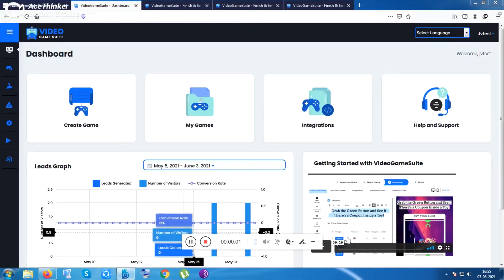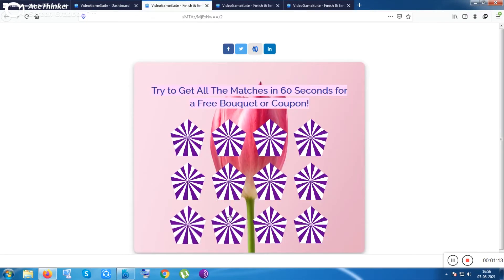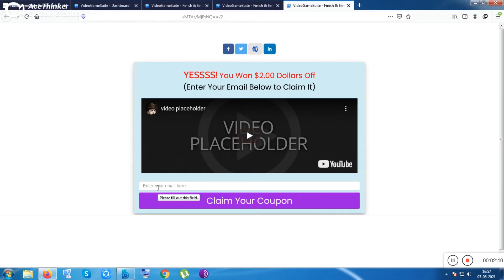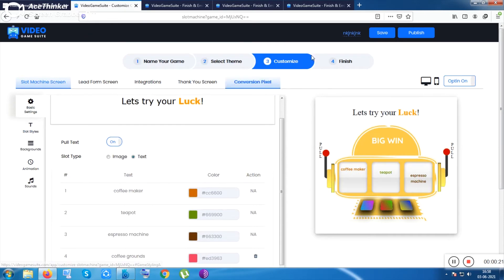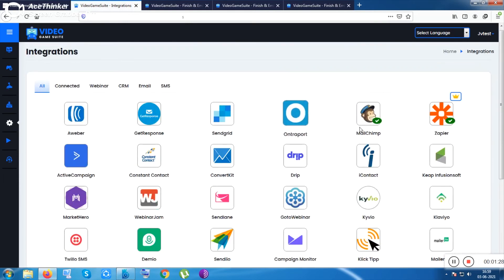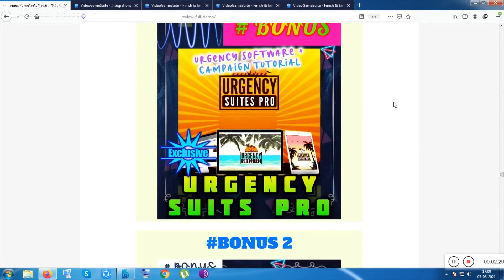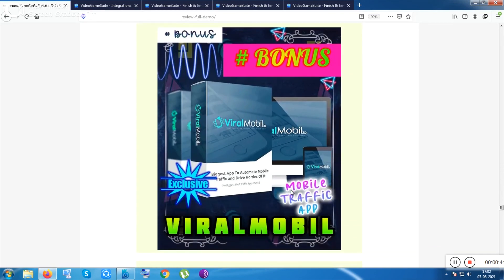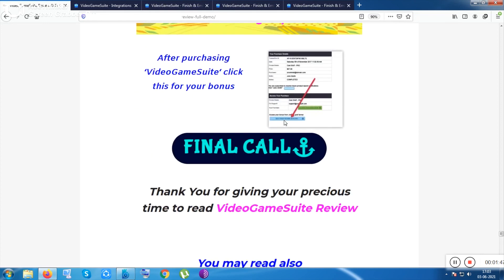VideoGameSuite Review & Full DEMO 🔴 Video Lead Games 🧲 VideoGameSuite with Crazy Bonus Pack!!! 🔥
Chapters Of This Video (Timestamps)

0:00 Introduction of VideoGameSuite
0:52 Detail talk and inside view of VideoGameSuite
4:42 Review, ratings, cost, sales funnel Of VideoGameSuite with Detail Talk
5:20 Bonuses From My side Coming with VideoGameSuite FE Product & Upsells

VideoGameSuite Review

What is VideoGameSuite ?
A groundbreaking ‘video gamification’ cloud app that creates irresistible video lead games that explode you or your client’s email marketing lists.
This modern marketing suite comes with agency rights allowing you to provide a much-needed service to small businesses and run a gamification lead agency.

- softmemeware / quickpreview.IN

VideoGameSuite review
VideoGameSuite overview,
VideoGameSuite bonus,
VideoGameSuite review & bonus,
VideoGameSuite bonuses,
VideoGameSuite reviews,
VideoGameSuite review with bonuses

VideoGameSuite app
VideoGameSuite software
VideoGameSuite app review
VideoGameSuite app demo
VideoGameSuite software review
VideoGameSuite software demo
VideoGameSuite app live demo
VideoGameSuite online earning app
VideoGameSuite for make money online

VideoGameSuite live demo
VideoGameSuite landing page builder

VideoGameSuite dashboard
VideoGameSuite app full demo
VideoGameSuite app with bonus
VideoGameSuite with bonus

VideoGameSuite app price
Video Game Suite
VideoGame Suite
Video Game Suite review
VideoGame Suite demo